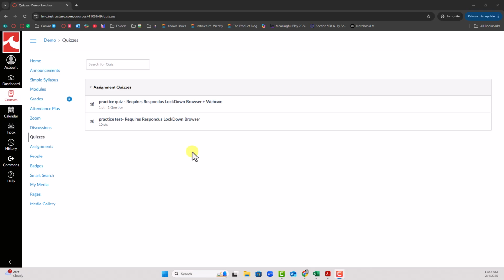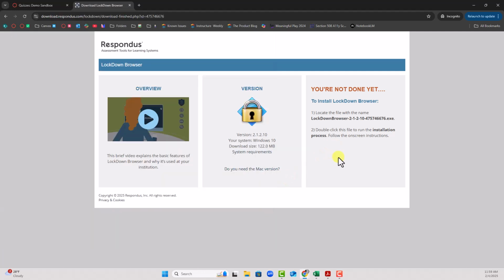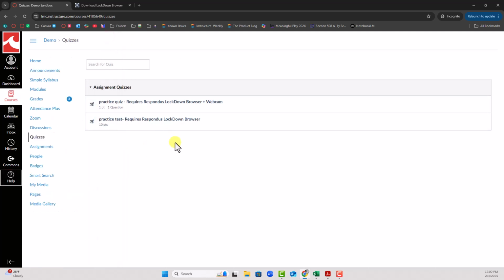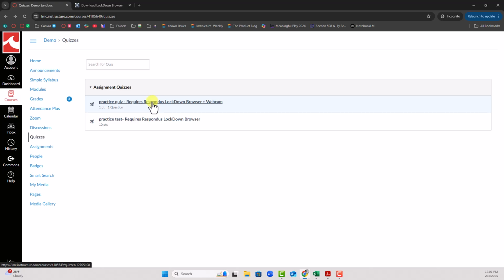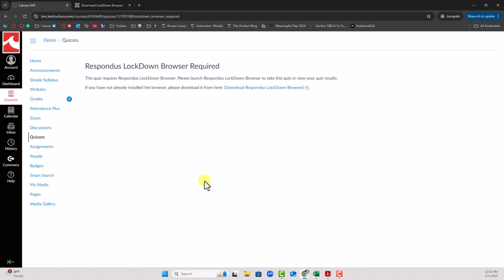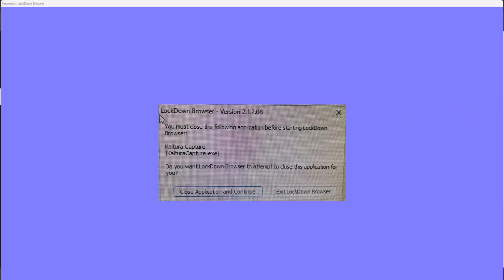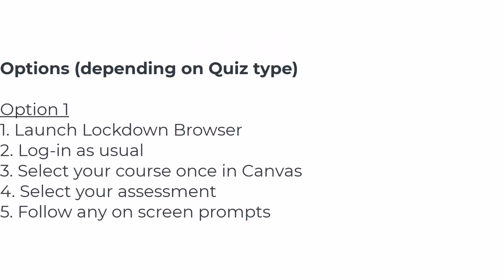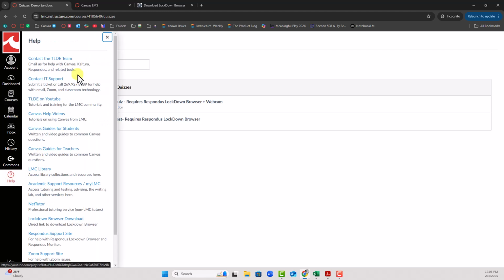Lockdown Browser for Students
This video will help guide you through the process of downloading and installing Lockdown Browser at Lake Michigan College. It will also take you through how to access your assessments using Lockdown Browser.

Intro 00:00
Downloading 0:16
Installing 1:05
Using 1:56
Need help? 6:26